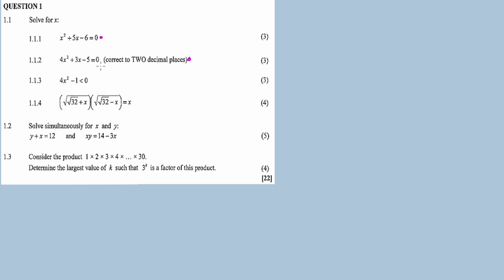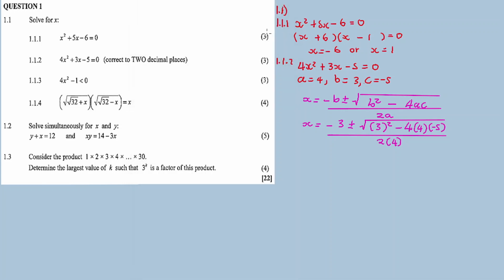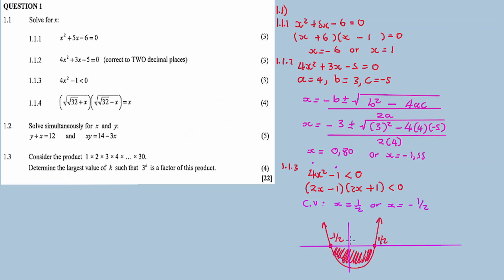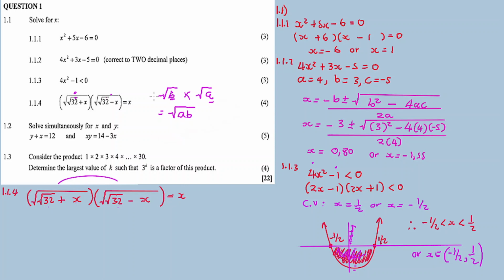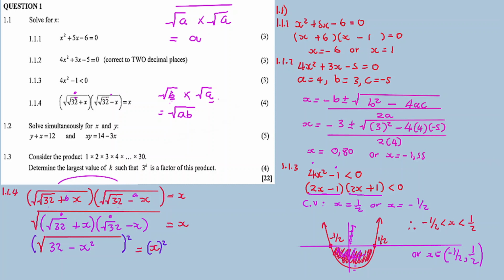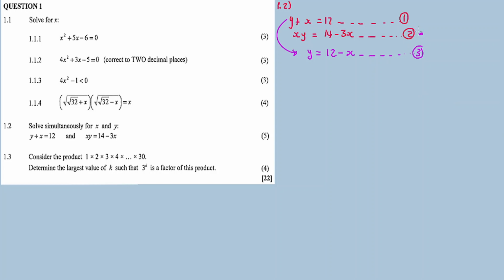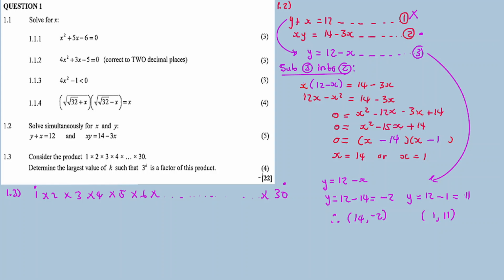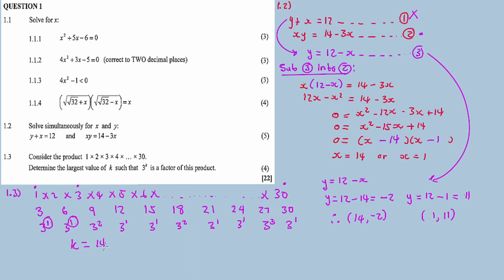ALGEBRAIC EQUATIONS | NOVEMBER 2019: MATHEMATICS Paper 1 Question 1 (Grade 12)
In this video im discussing Question 1 on ALGEBRAIC EQUATIONS from NOVEMBER 2019 Mathematics Paper 1,